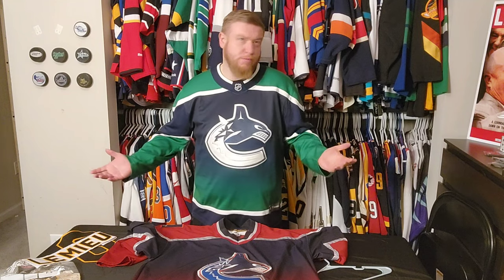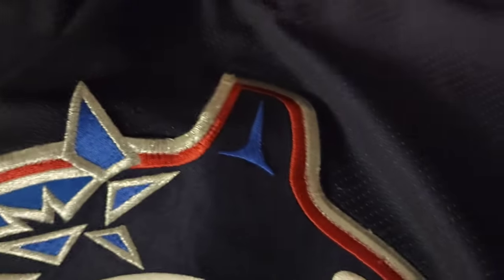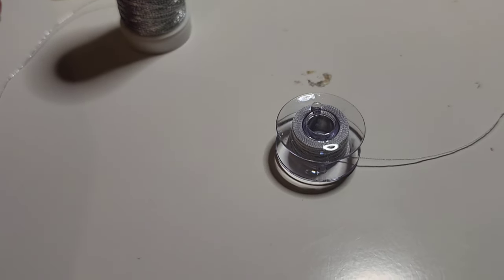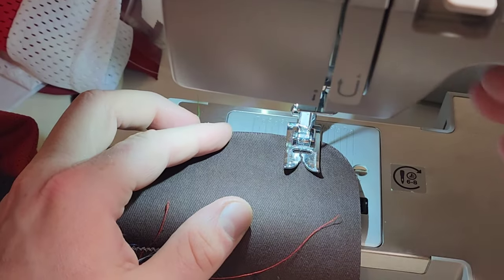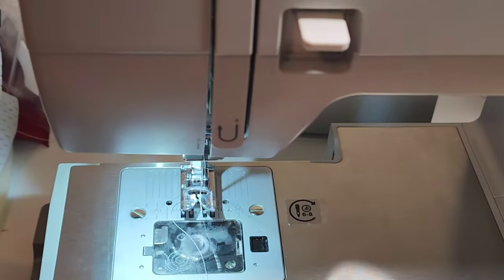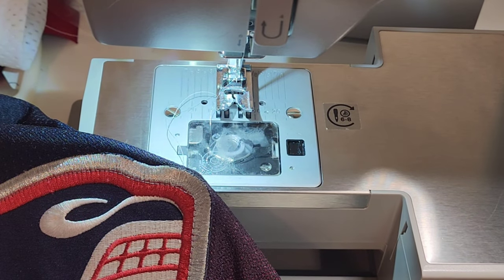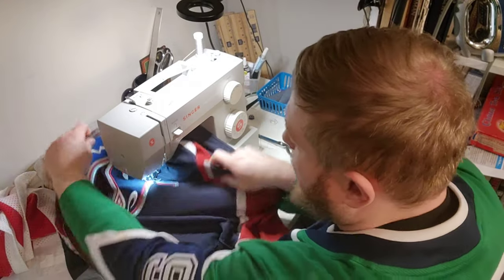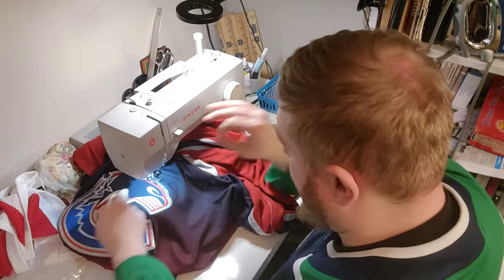Ugly Thirds Loose Threads: DIY Repairing a Canucks hockey jersey Crest Tutorial